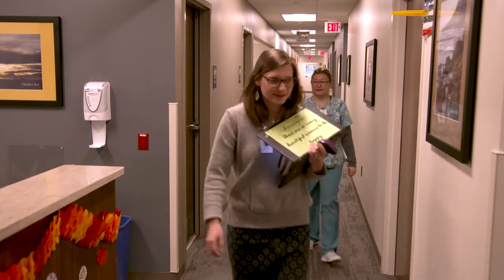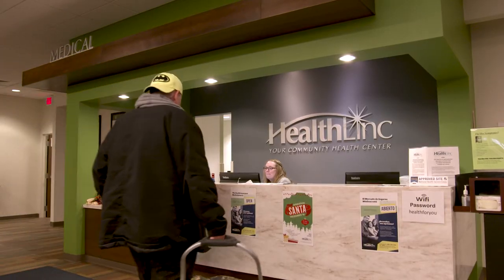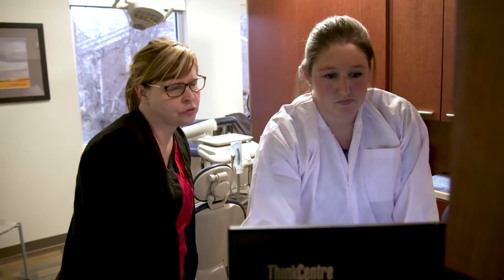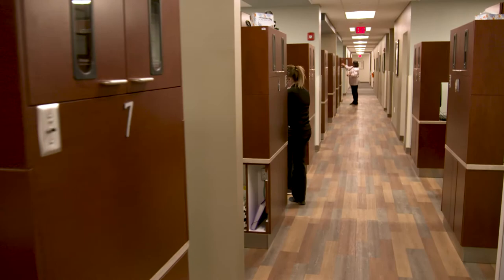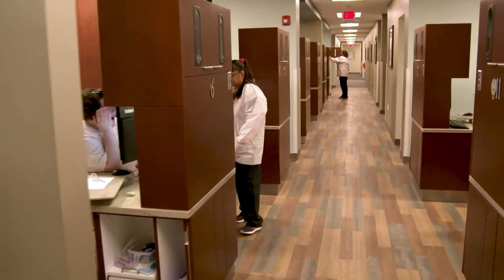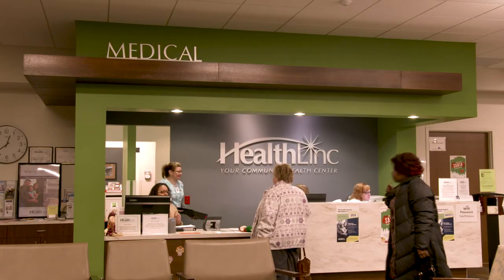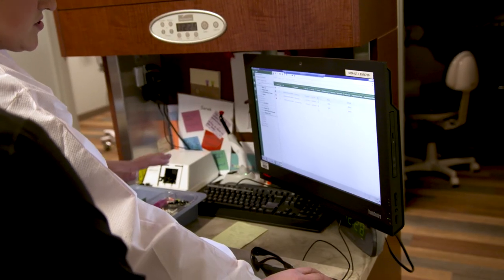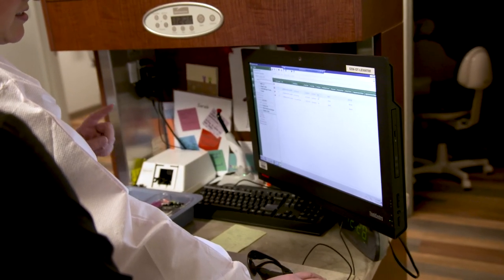Case Study: HealthLinc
“We use Greenway on our mobile unit. We use it for medical software, dental software, behavioral health, analytics, and our practice portal.”

That’s how HealthLinc CEO Beth Wrobel described Intergy, Greenway Health’s electronic health record software solution.

HelathLinc is a community health center with 10 sites and 65 practitioners, and treats more than 25,000 patients per year.

Intergy streamlines workflows to free physicians to focus on care.

In this case study, learn how Intergy helps HealthLinc prosper and meet the growing expectations of its patients.